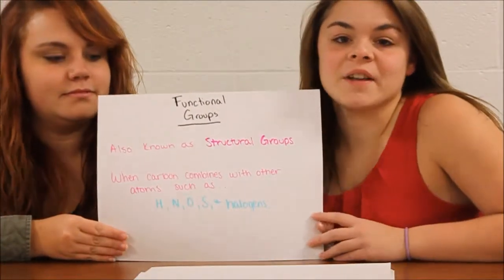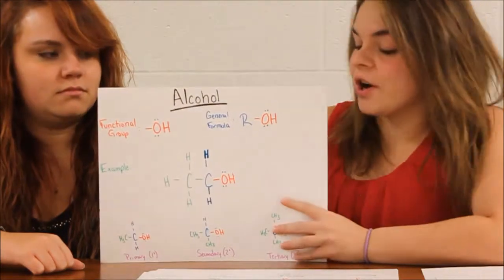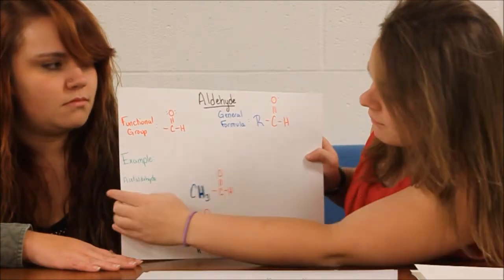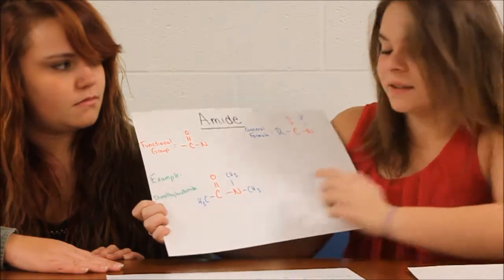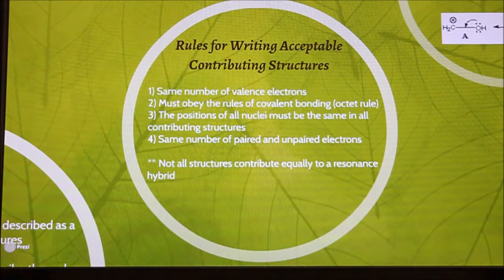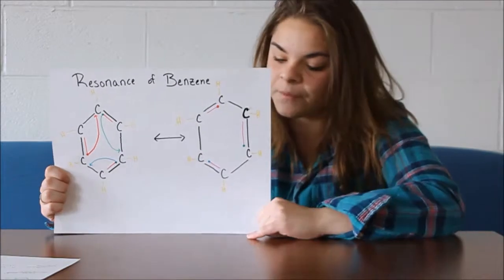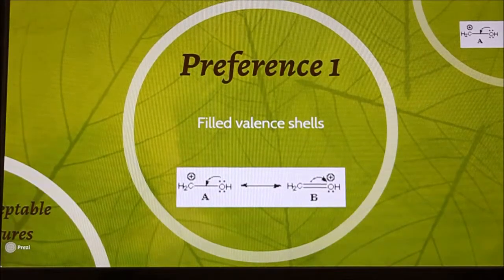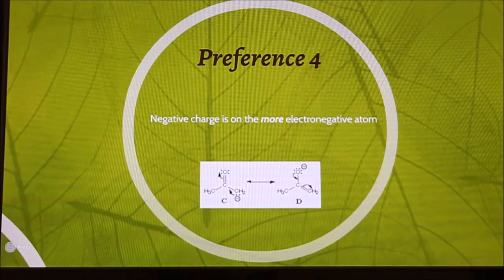Functional Groups and Resonance